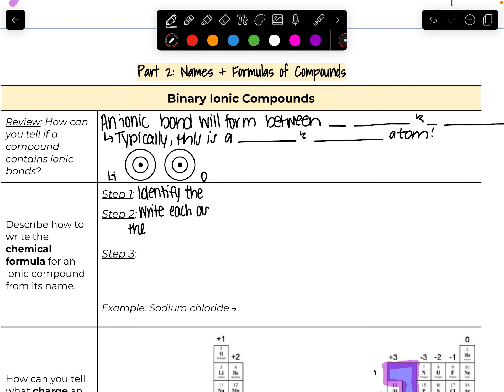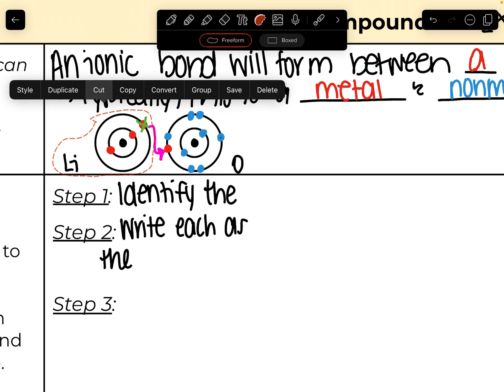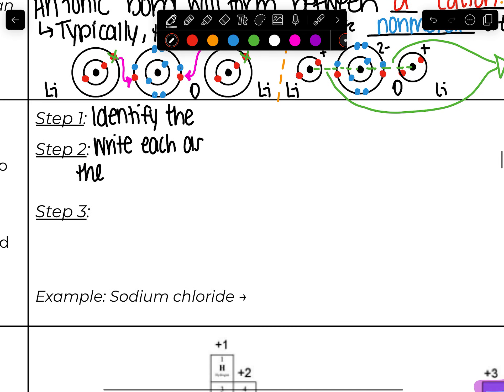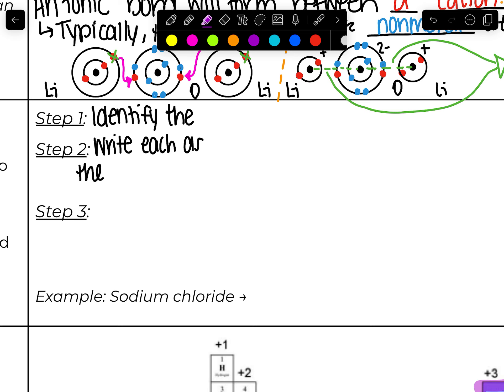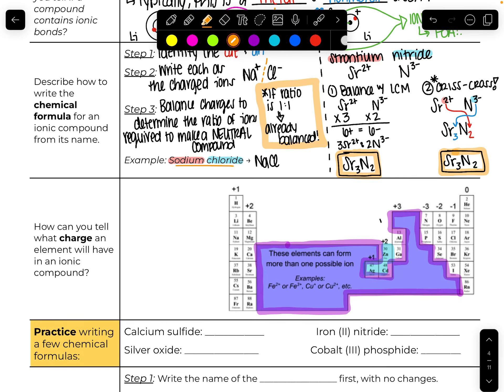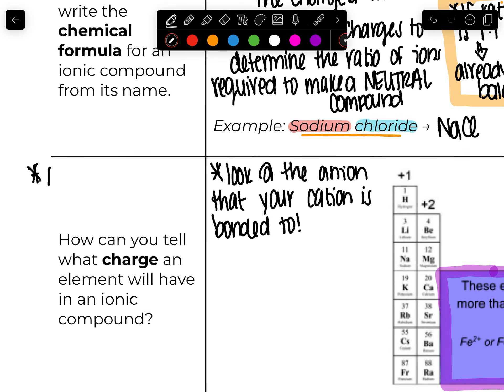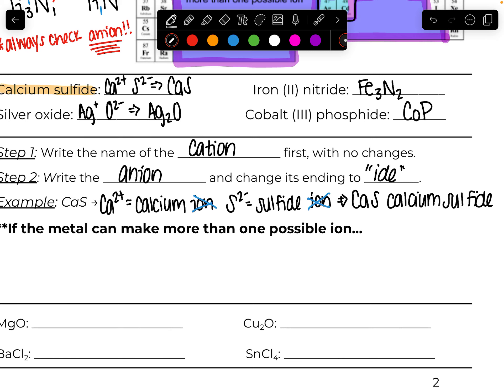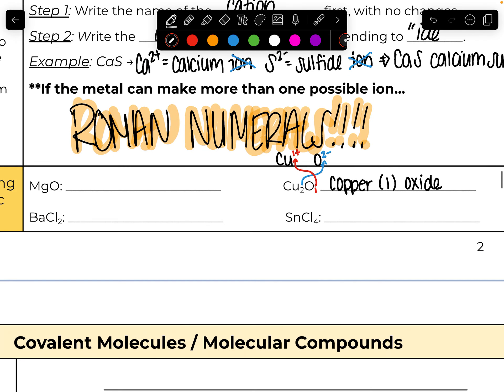Naming Ionic Compounds